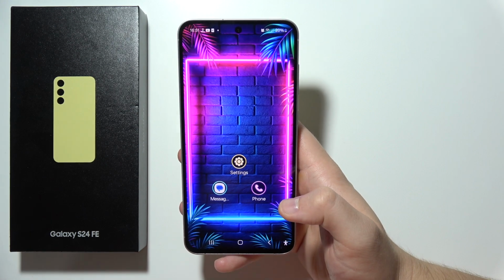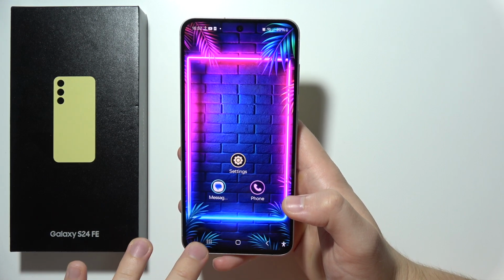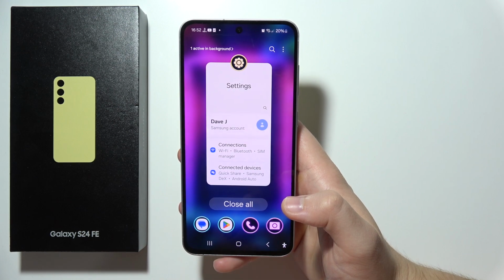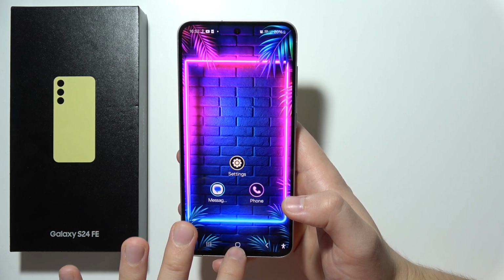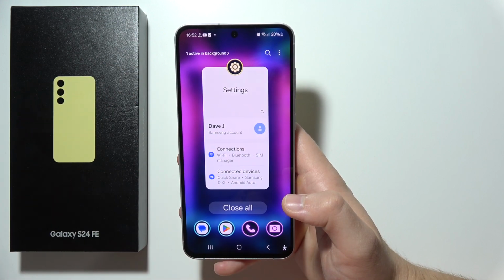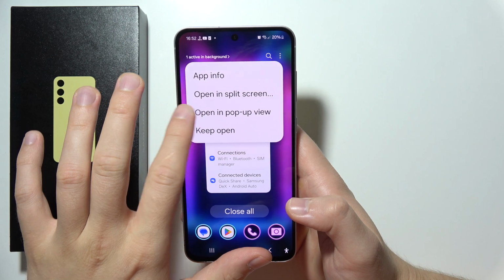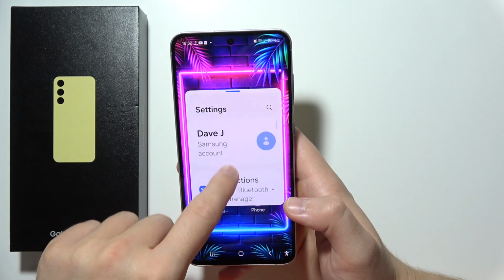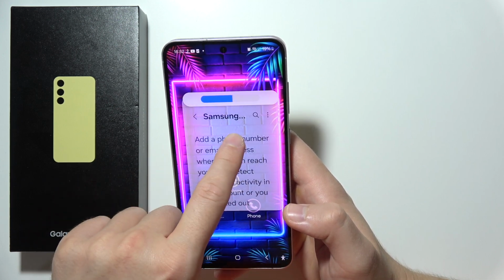Samsung S24 FE: How to Open Floating App Mode (Pop Up View)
This video demonstrates how to use the floating app mode, also known as pop-up view, on the Samsung Galaxy S24 FE. You'll learn how to open and resize apps, allowing you to multitask easily on your Samsung S24 FE. The steps are simple and will help you take full advantage of the multitasking features on your Galaxy S24 FE. Follow along to quickly enable this feature and manage your apps more efficiently.